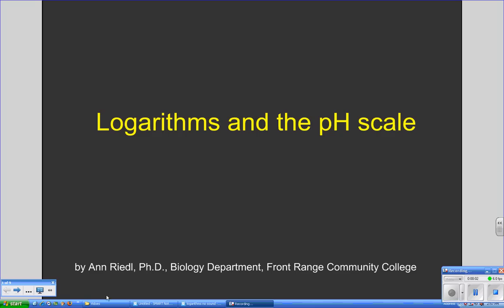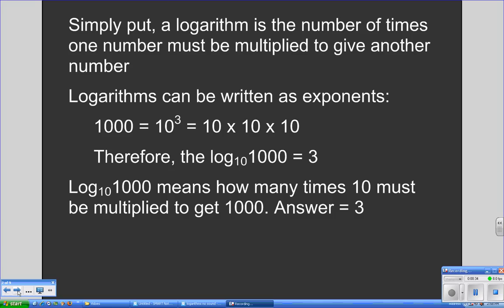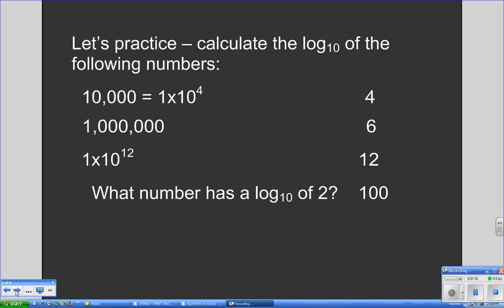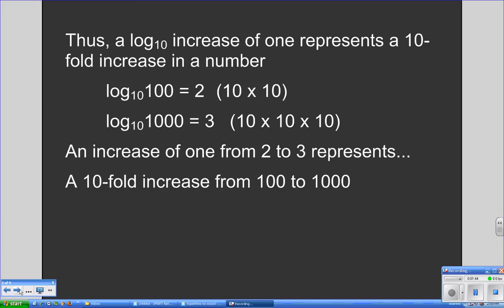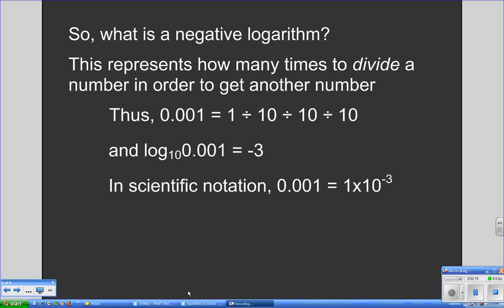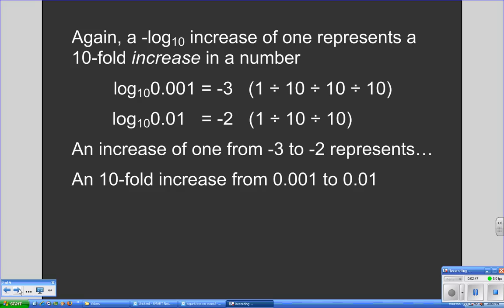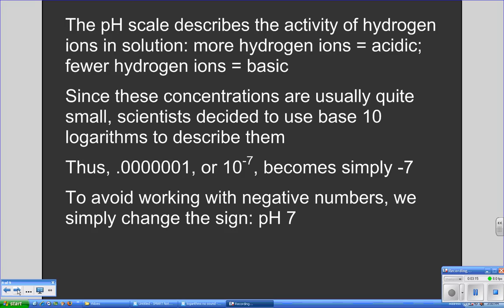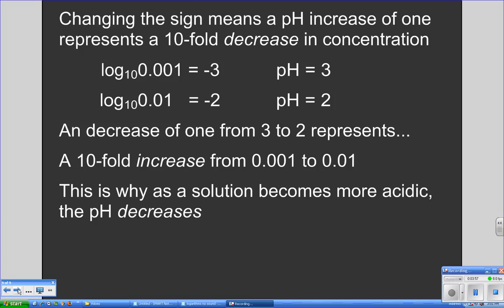Logarithms and the pH scale